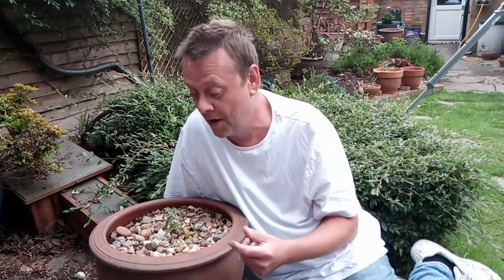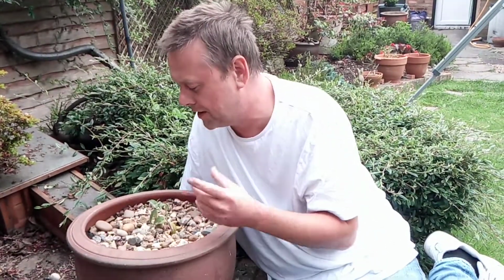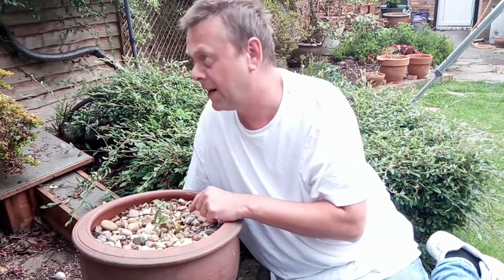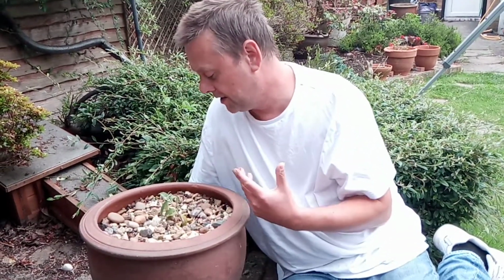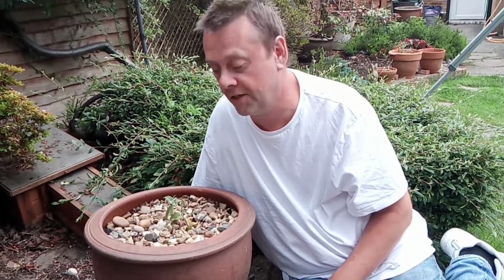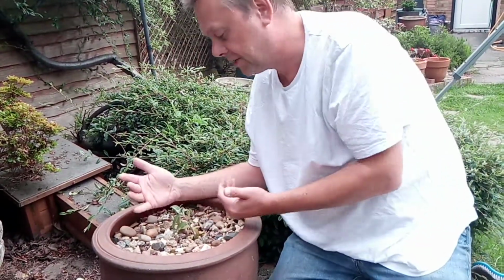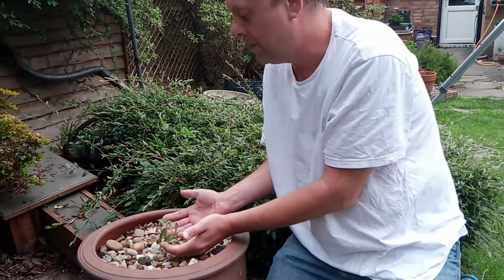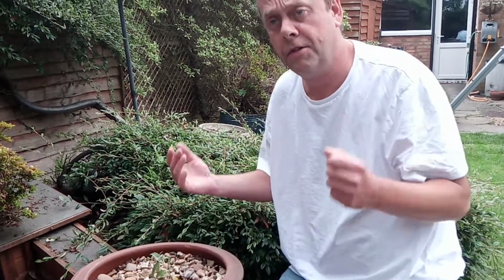Why buddleia totally rocks - It attract butterflies AND bats!!!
Buddleia is one of my favourite plants but it needs to be kept in a pot or totally takes over. A half whiskey barrel can be bought off ebay for  25 quid which looks super cool on the patio.

Buddleia attracts every kind of butterfly (and moth) you can think off and is also known as "The Butterfly Bush."

It is very easy to grow and take a cutting from. A big pot is best loaded with plenty of horse manure in the bottom.

When you attract butterflies you also attract bats (an endangered species)